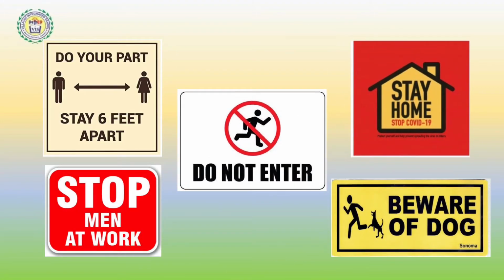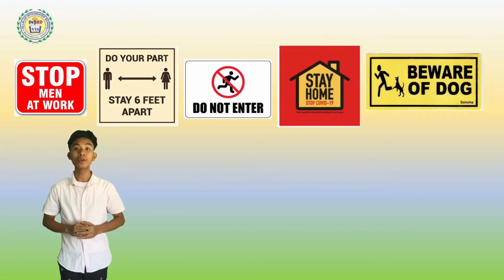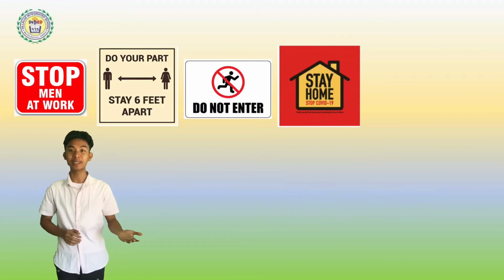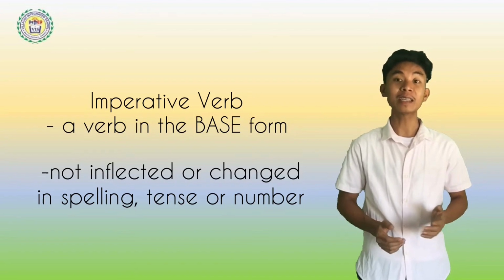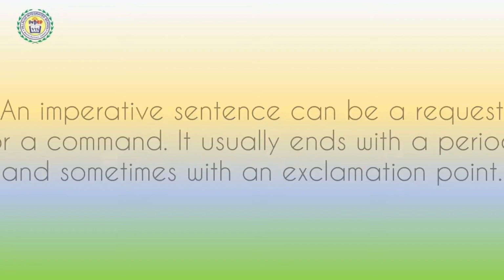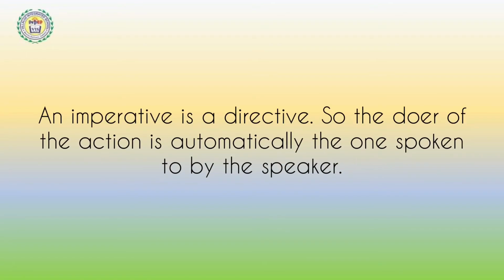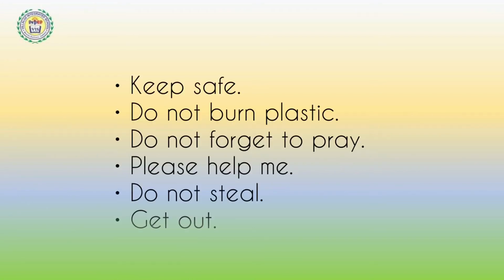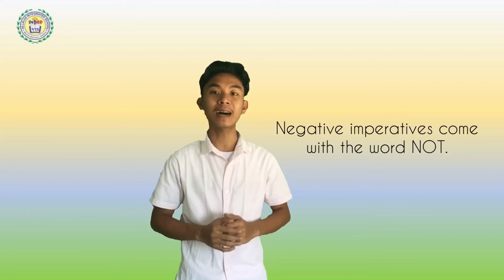Imperative Sentences: English with Sir Lau (MELC 3: Week 3)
This video lesson is based on the Learning Activity Sheet authored by Jeanie J. Valdez.